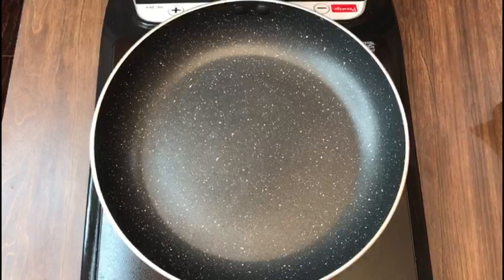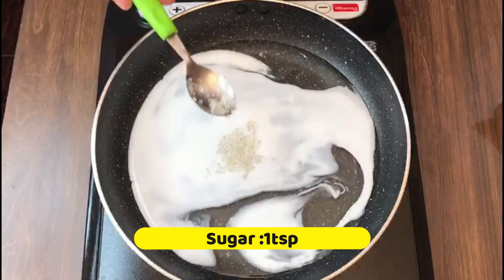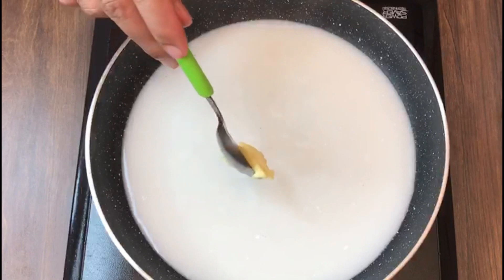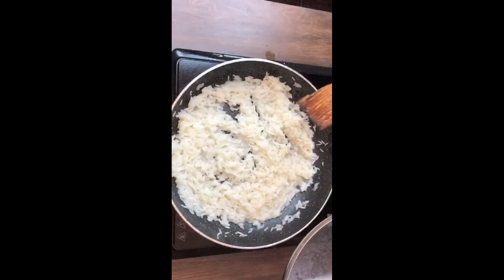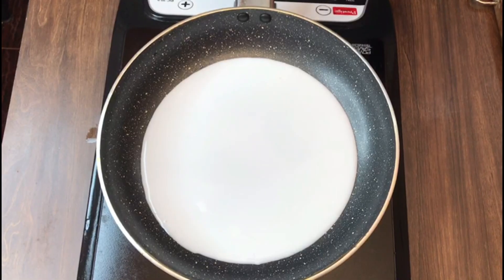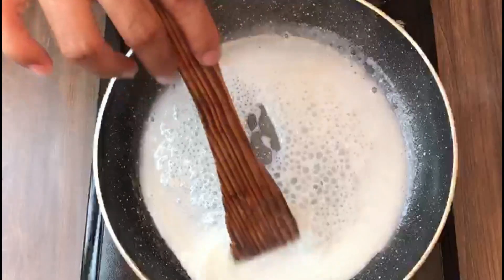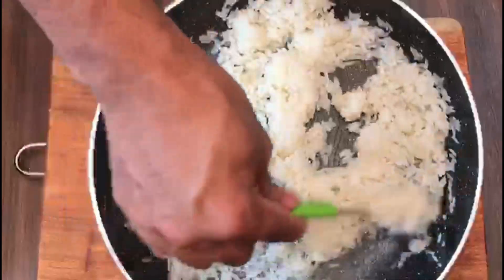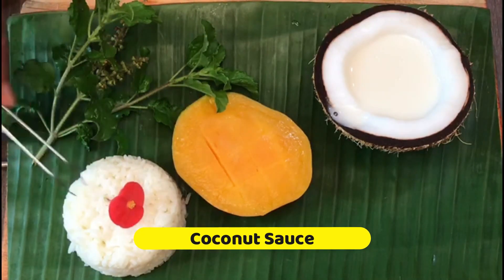Mango Sticky Rice by chef Joquim Monteiro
Mango Sticky Rice
 By chef Joaquim Monteiro